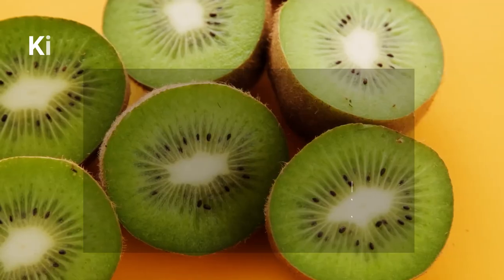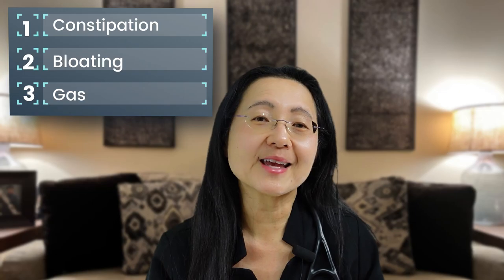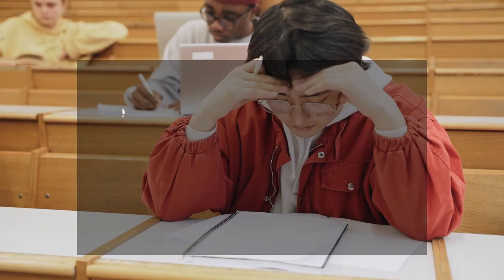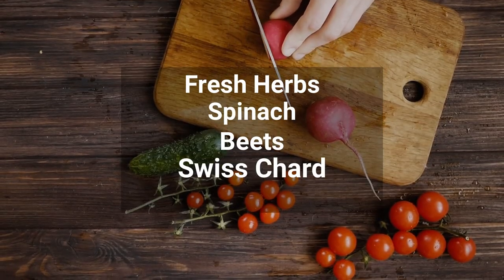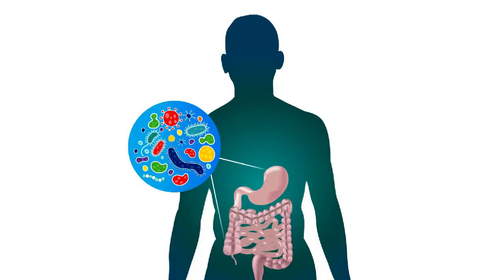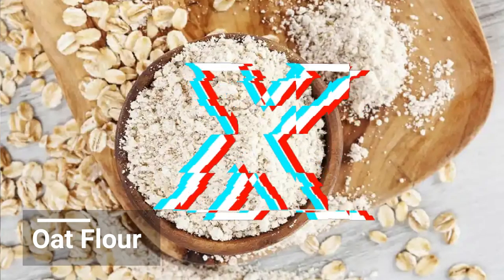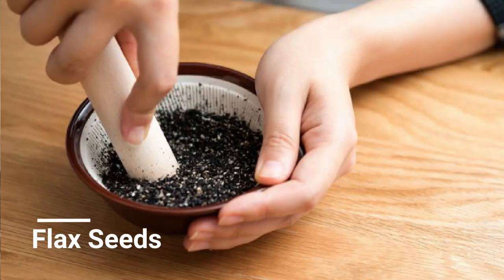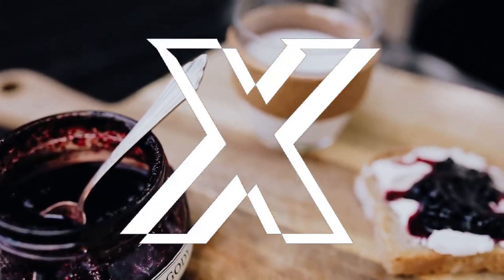Top 10 Foods For Leaky Gut Revealed!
Worried about leaky gut? Your food can fix that. Here are 10 Foods Targeted for Leaky Gut.  ♥️ 👀 Next: Top 10 Ways To Beat Digestion Woes: Gut Microbiome Boost! ♥️ Daily Superfood Immunity Supplement: NACPRO+

Welcome to Healthy Immune Doc
Healthy Immune Doc youtube channel is an extension of her education campaign to help people understand how to optimize immunity and inflammation and slow down premature aging caused by acute and chronic conditions.

VIDEO TOPICS:
00:00 Introduction for Leaky Gut
00:21 Kiwi Fruit & Constipation
00:39 Ginger & Digestion
01:13 Cruciferous Vegetables
02:06 Eat More Greens
02:27 Eat Beans & Second Meal Effect
02:49 Gut Microbiome & Anti-Inflammation
03:10 Oatmeal & Diabetes Control
03:43 Walnuts & Omega 3 Fats
04:01 Flax Seeds
04:15 Blueberries
04:28 Strawberries & Esophageal Inflammation